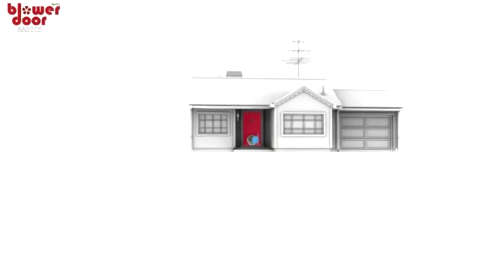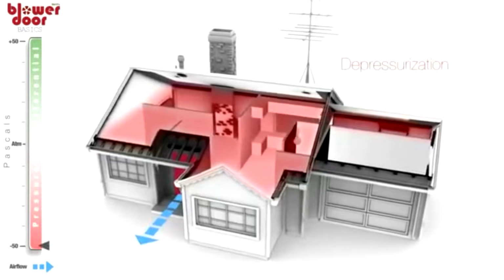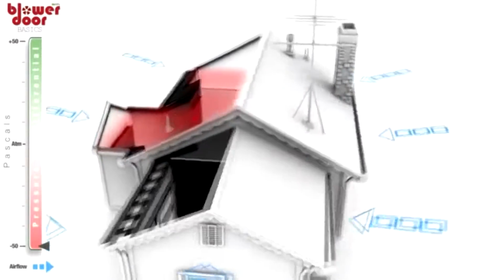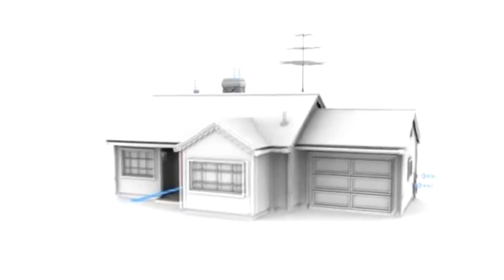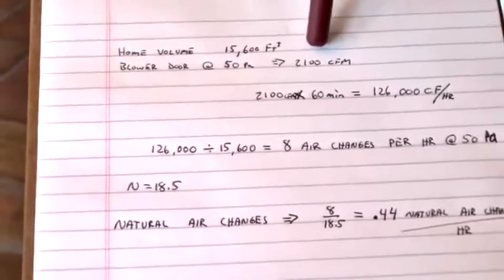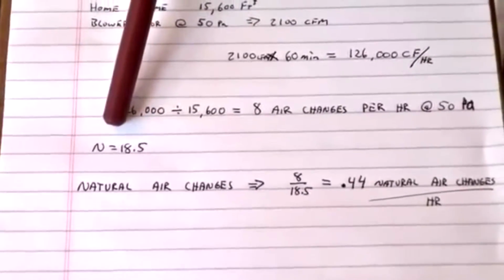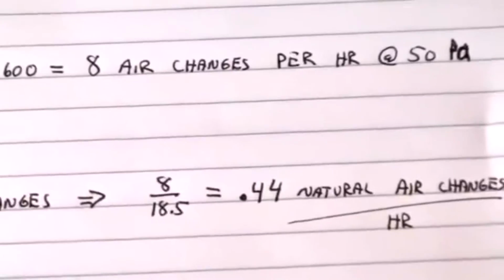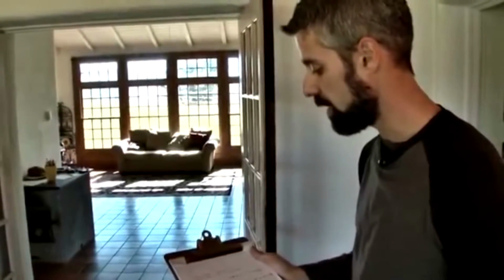Como realizar un test Blower Door, Caso practico III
Aísla y Ahorra es Distribuidor oficial de la Minneapolis Blower Door en España y Portugal. Mas informacón sobre cursos y máquinas de ensayo